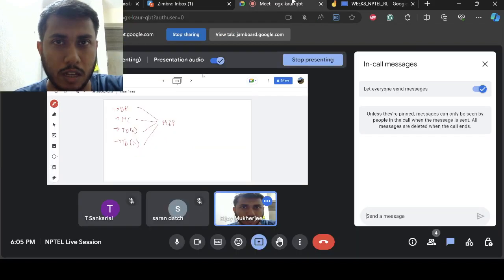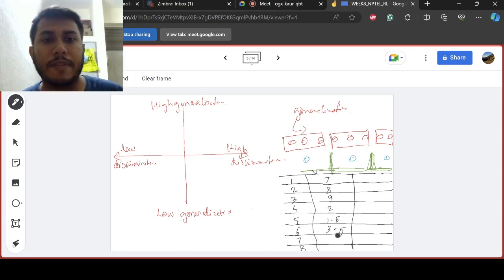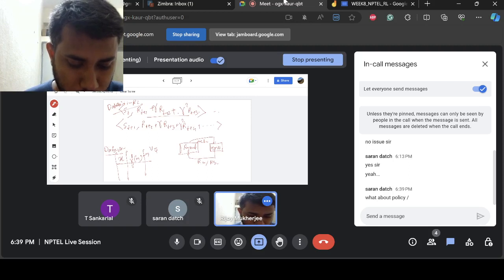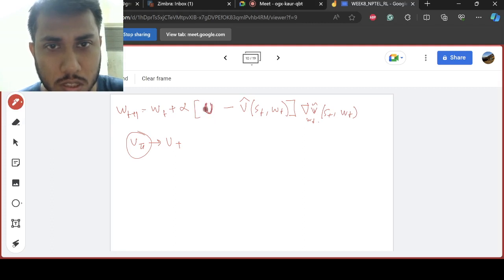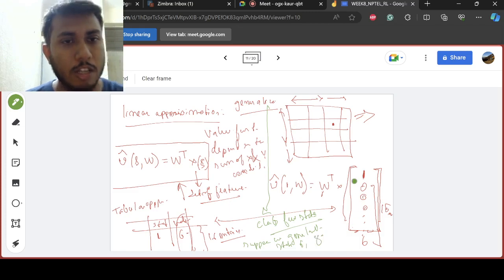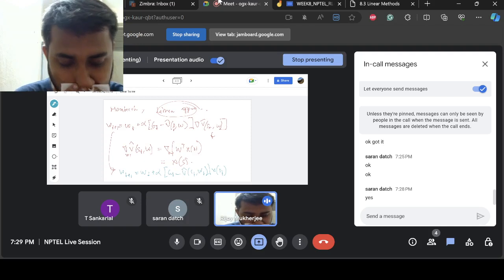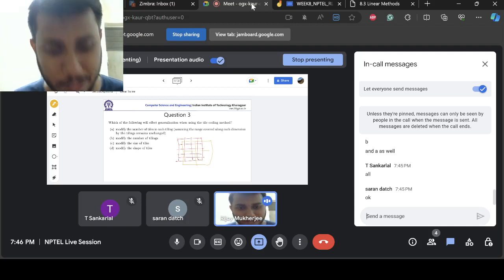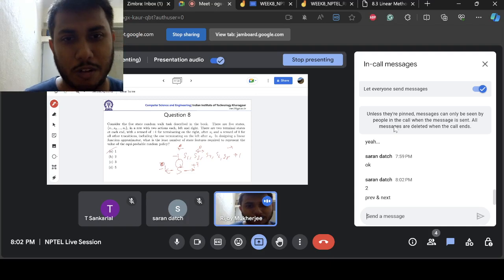NPTEL RL Live Session - Week 8